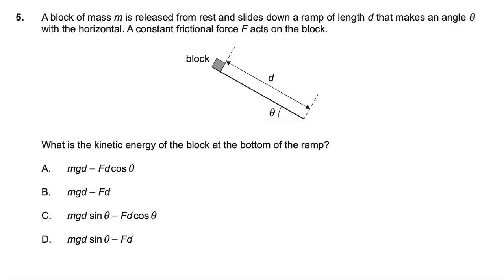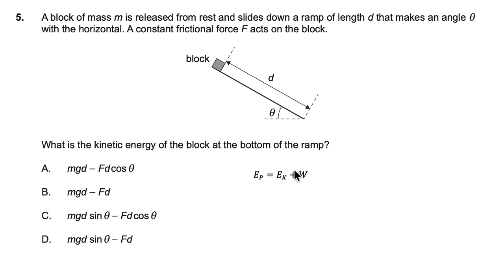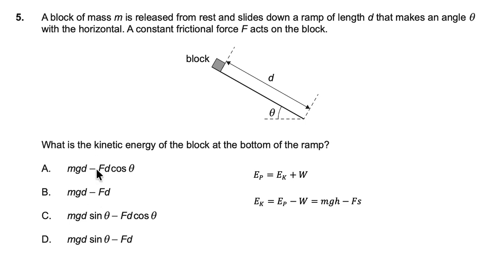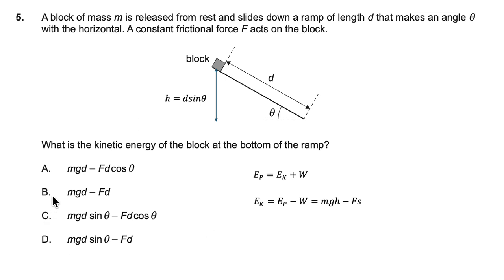IB Physics November 2025 HL TZ1 P1A Q5